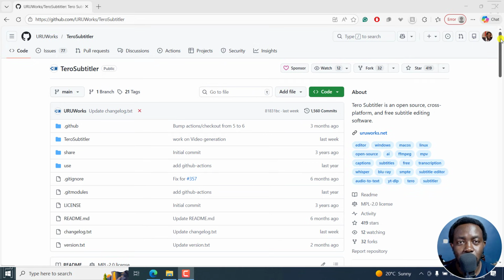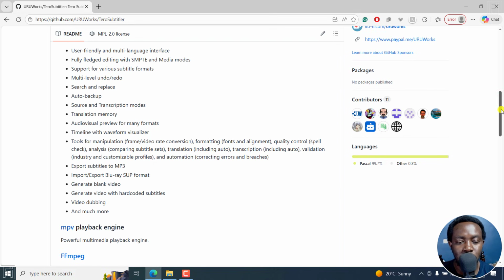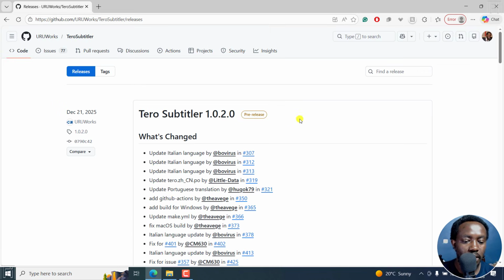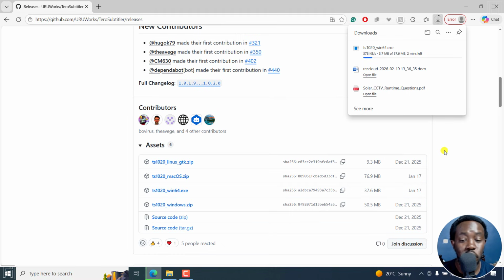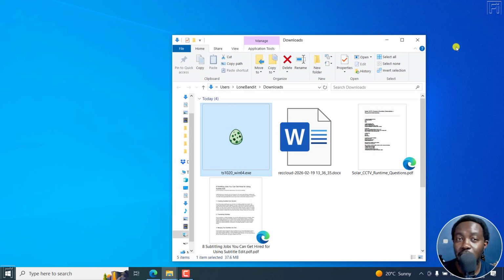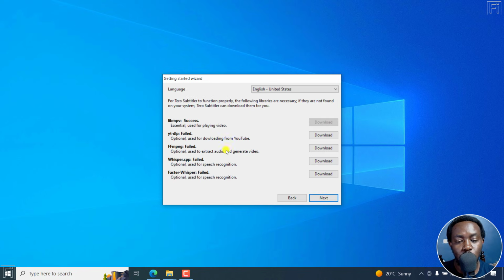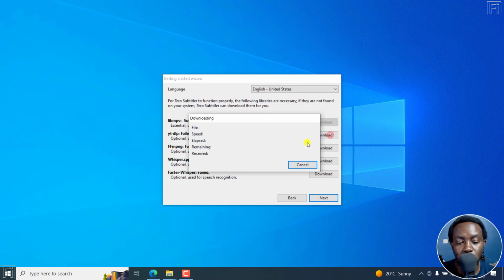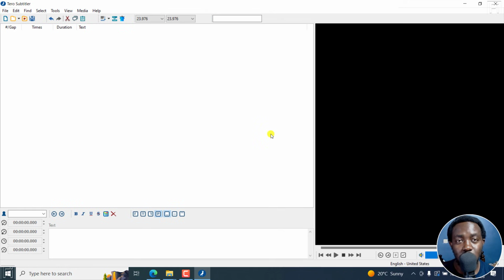How to Download and Install TeroSubtitler - Free Subtitling Software for Windows, Mac and Linux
In this video tutorial, David explains how to download and install TeroSubtitler, a free and open-source subtitle editing software.

Developed by Uruworks, TeroSubtitler replaces the former Subtitle Workshop and offers a user-friendly, fully-featured platform for subtitle editing.
The software supports SMPTE, media modes, AI-powered transcription, video dubbing, and more.

David walks viewers through the download process from GitHub, highlighting important steps such as confirming the download due to the lack of security certificates and running the software as an administrator.
He emphasizes the need to download additional assets like libmpv, YouTube DLP, FFmpeg, Whisper CPP, and FasterWhisper for optimal performance.

By following the detailed instructions, users can set up TeroSubtitler for the best subtitling experience.